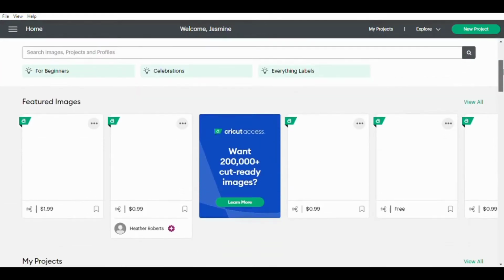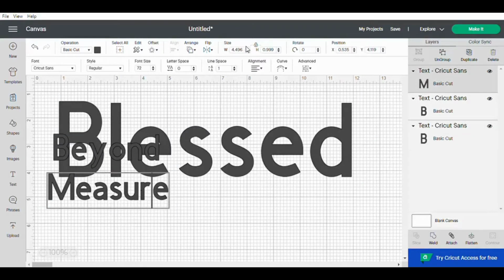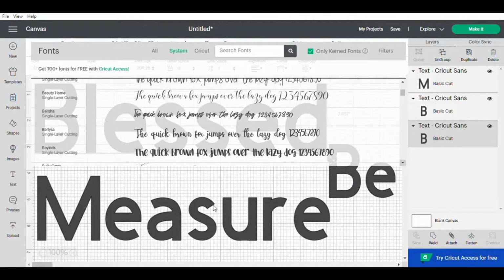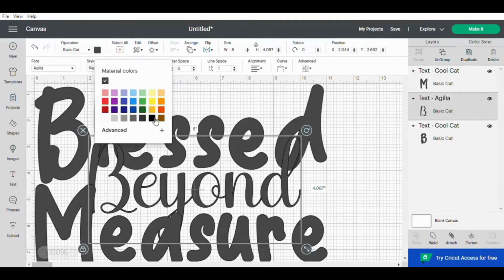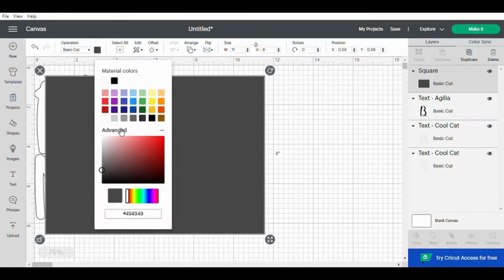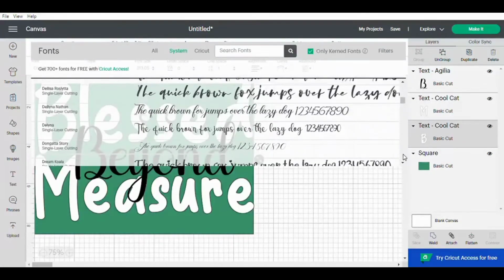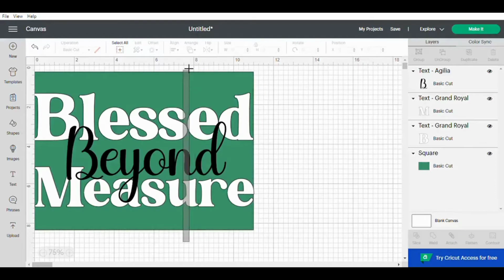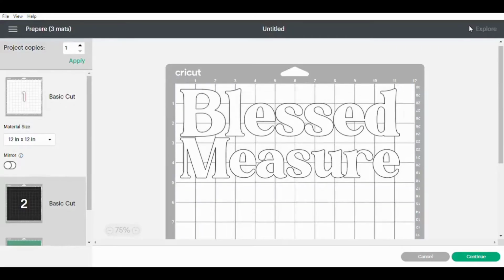Diy T-shirt with cricut|Level 2 Layering Vinyl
In this video I explain how I make this custom shirt and how I layer the vinyl.